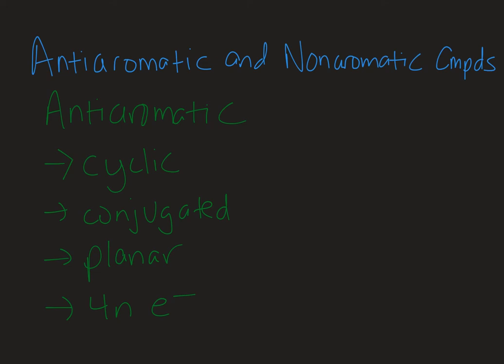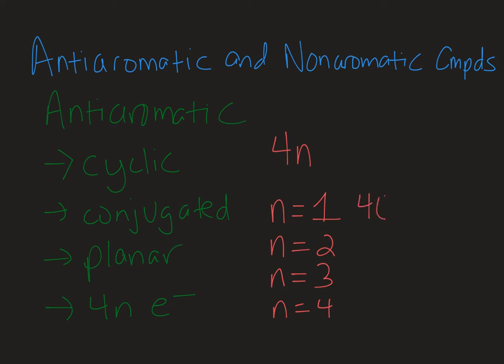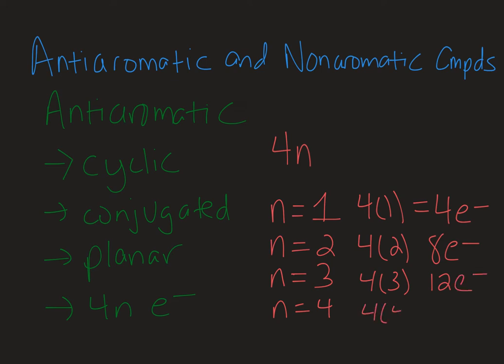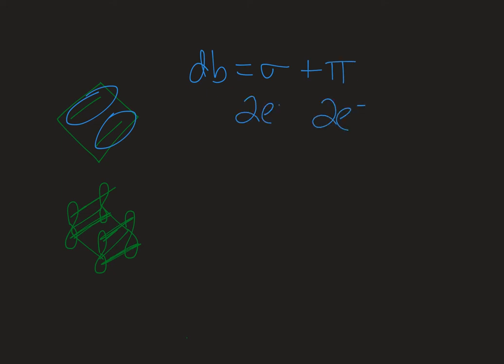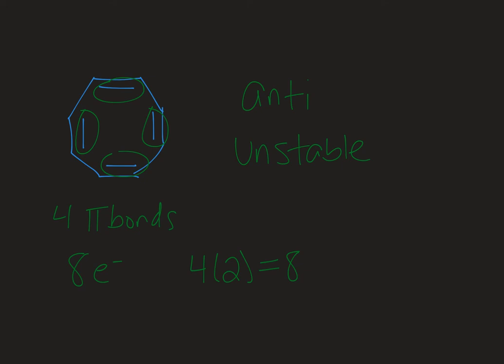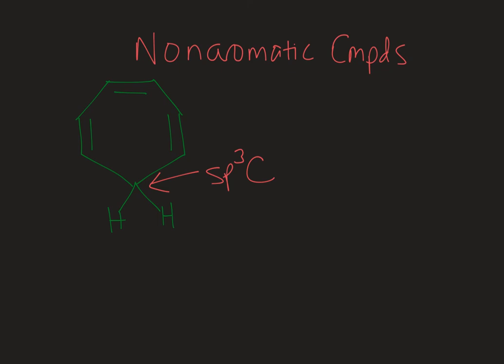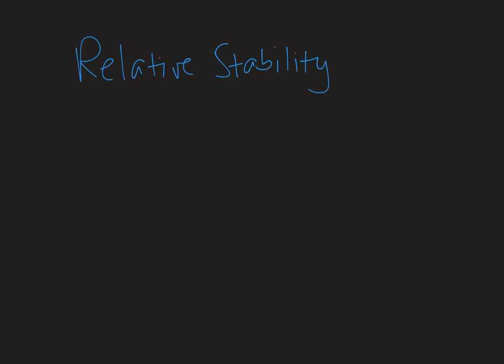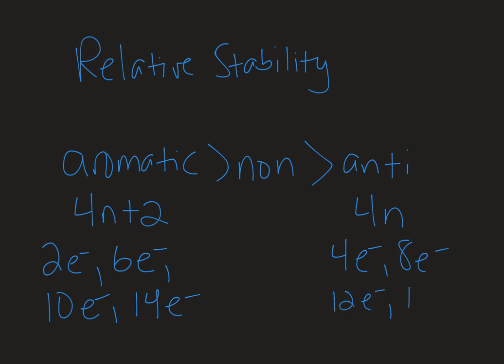How to Identify Antiaromatic and Nonaromatic Compounds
Learn how to identify antiaromatic and nonaromatic compounds.  Learn what basic requirements must be met before considering if a molecule is antiaromatic.  Learn the relative stability of aromatic, nonaromatic, and antiaromatic compounds.